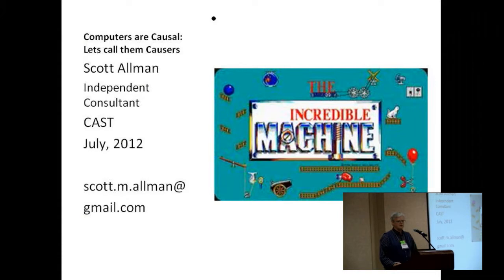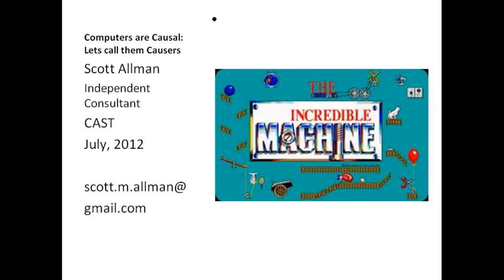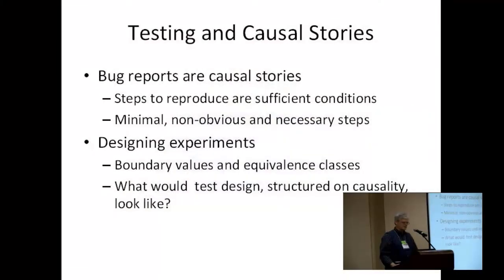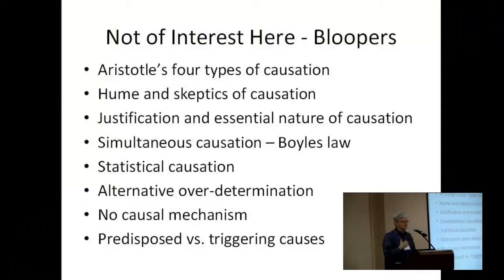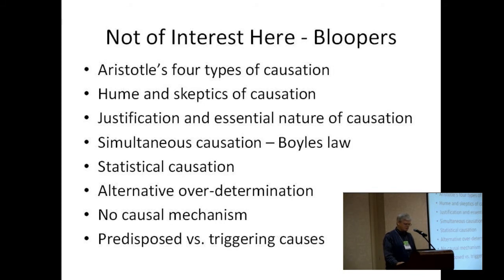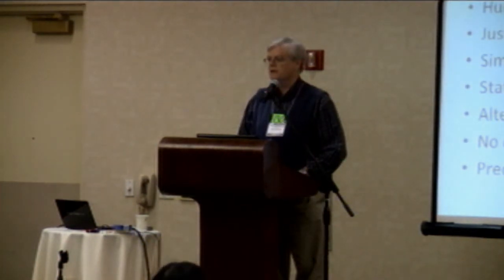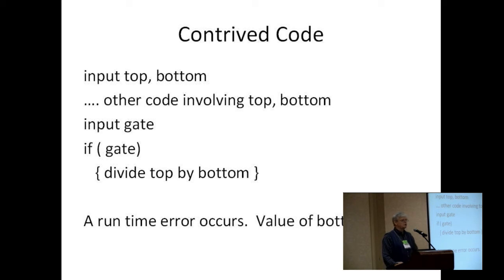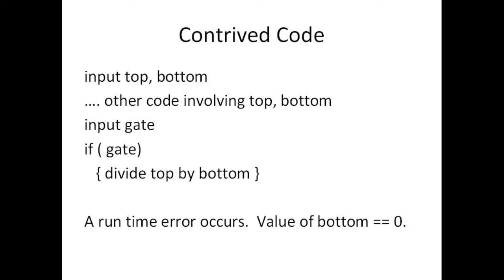Computers are Causal - Let's Rename them Causers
CAST 2012 Emerging Topics Talk by Scott Allman